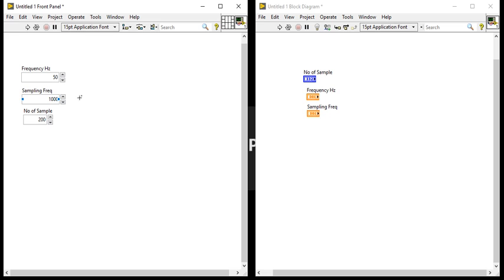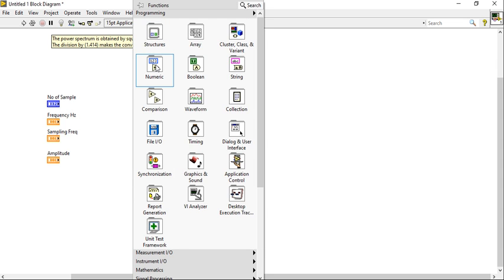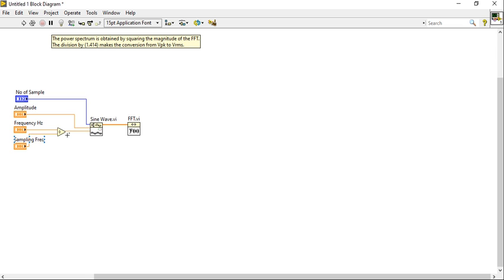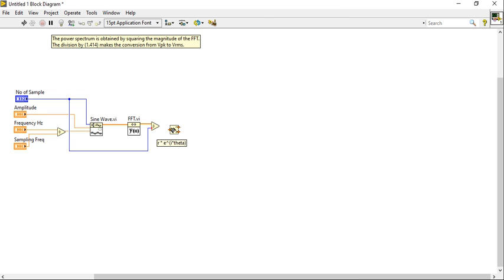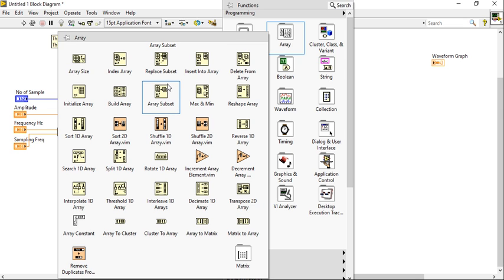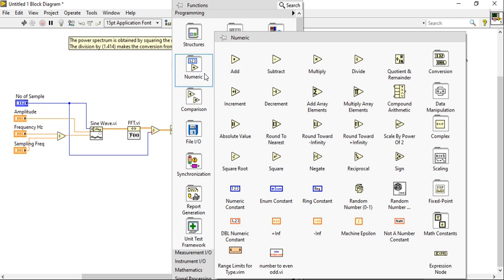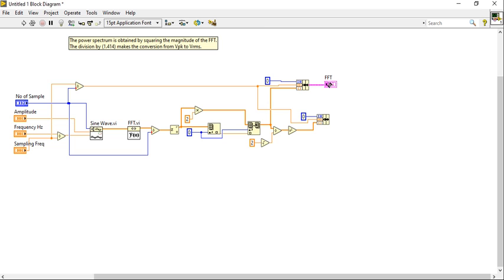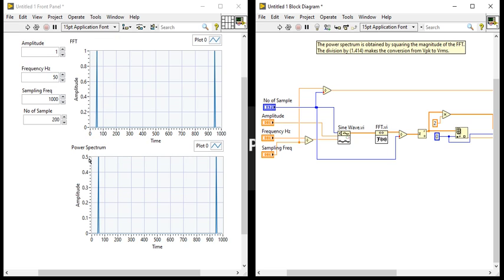Video 10 Difference between the FFT & the power spectrum (Signal Processing)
FFTs are great at analyzing vibration when there are a finite number of dominant frequency components, but power spectral densities (PSD) are used to characterize random vibration signals.